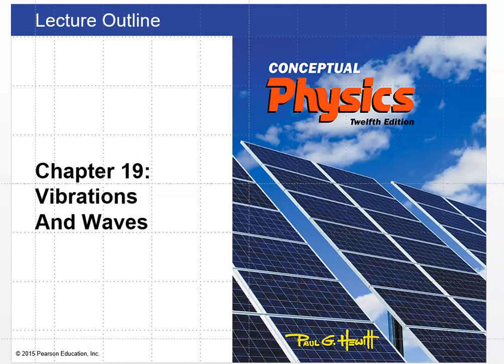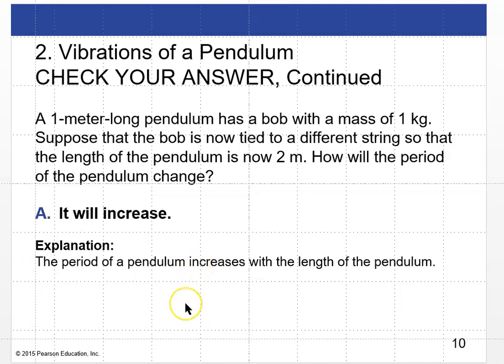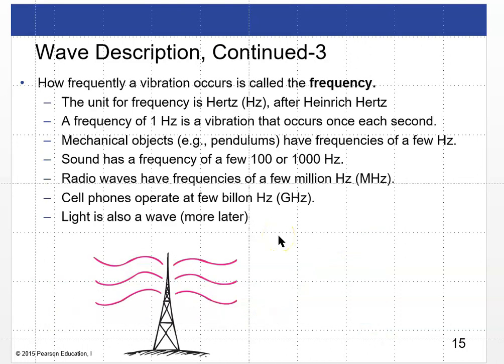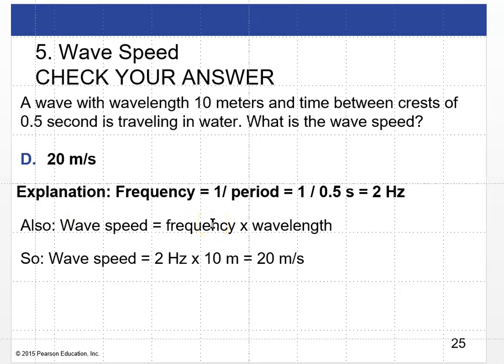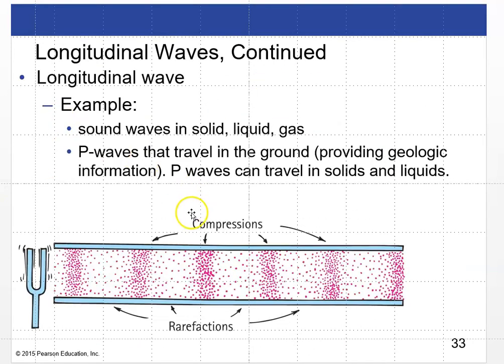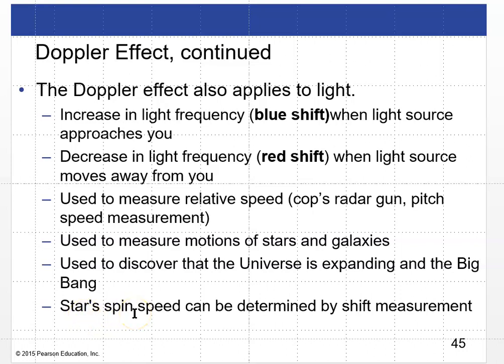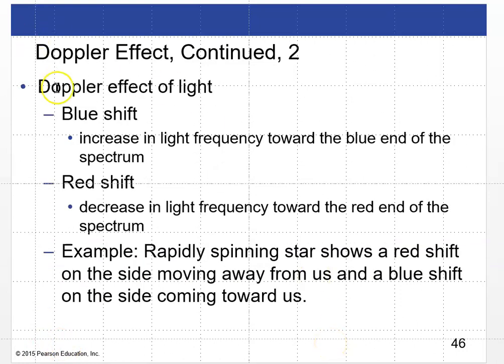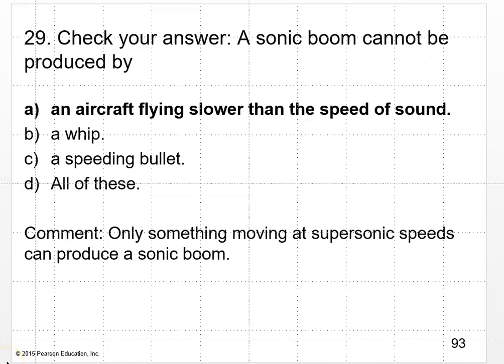C19 phy 105 waves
Waves and vibrations, Phy 105 Conceptual Physics